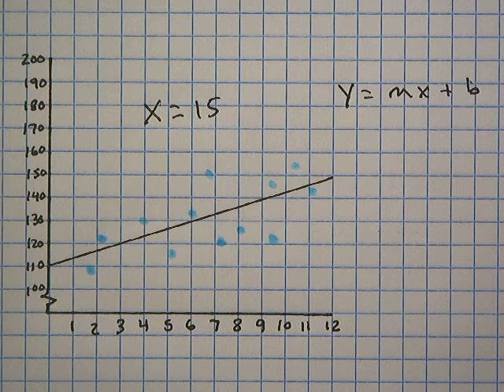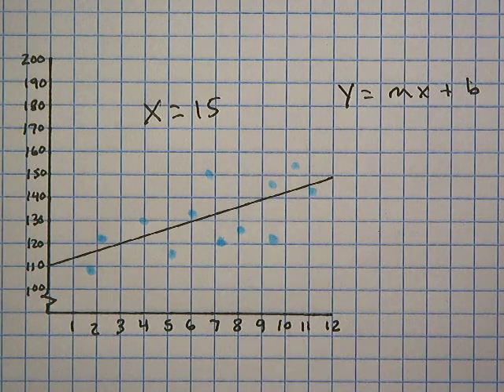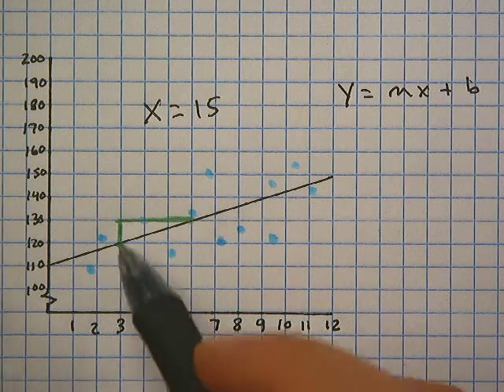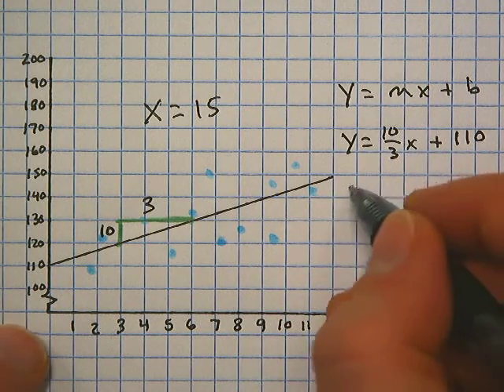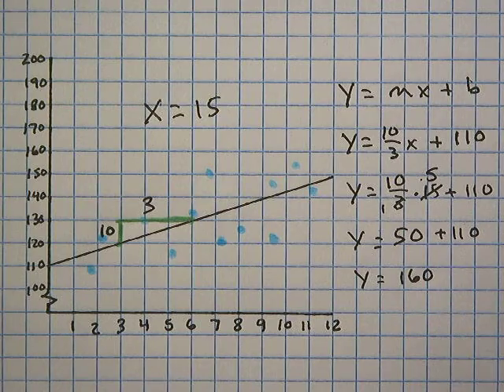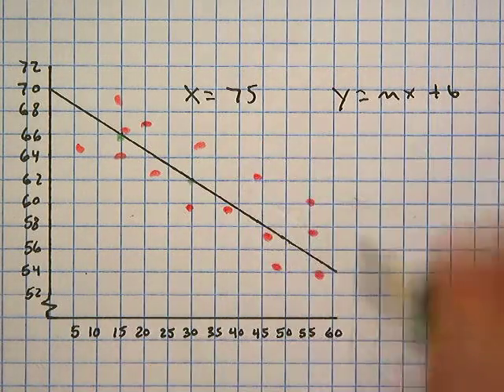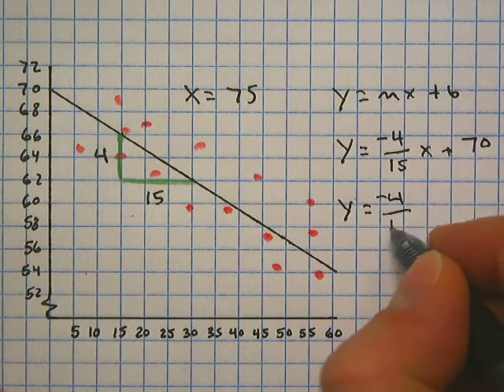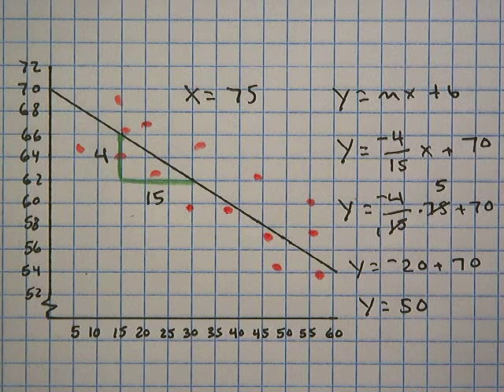Using a Trend Line to Make a Conjecture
In this video, I use the given trend line to make a conjecture about the data.  I first find the equation of the trend line in slope-intercept form to help make my conjecture.